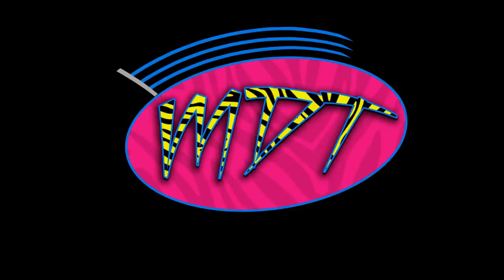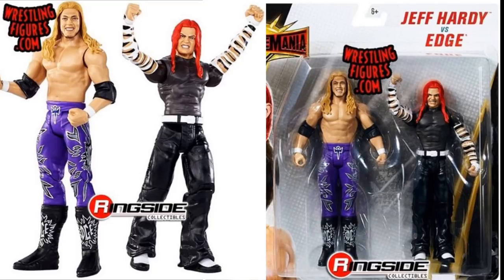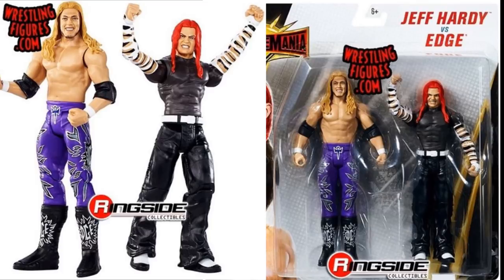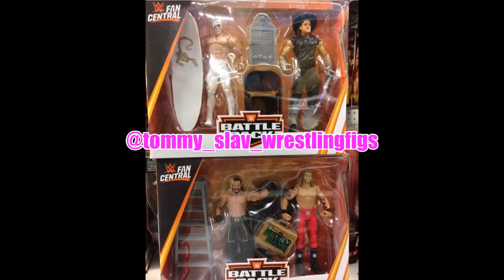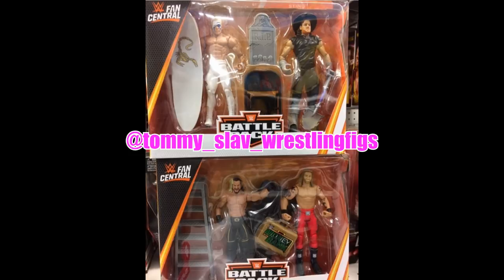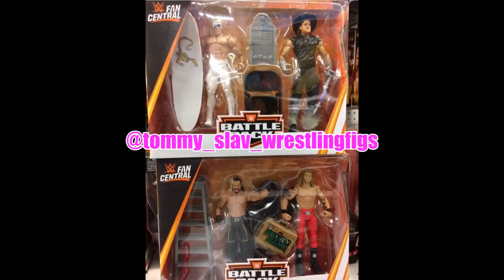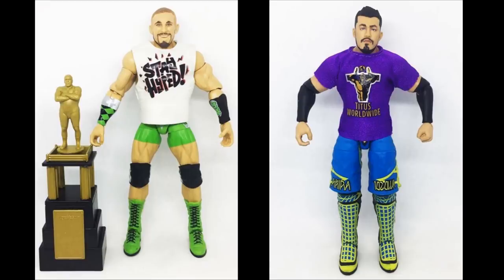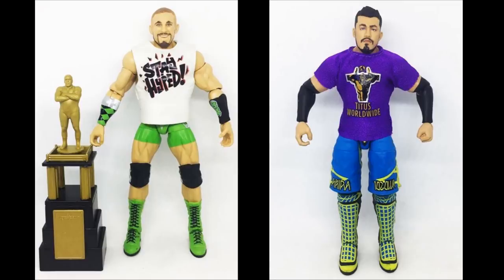NEW WWE FIGURES! FAN CENTRAL ELITES & BATTLE PACKS! + MORE!